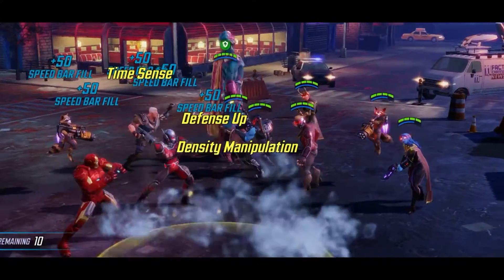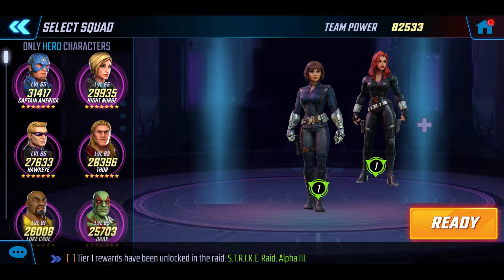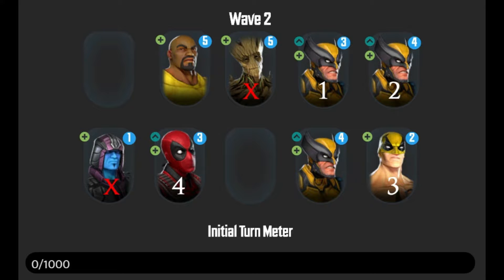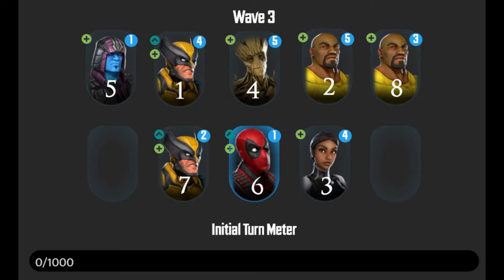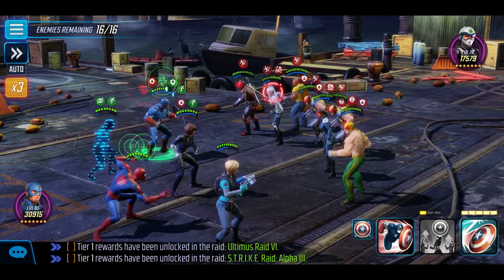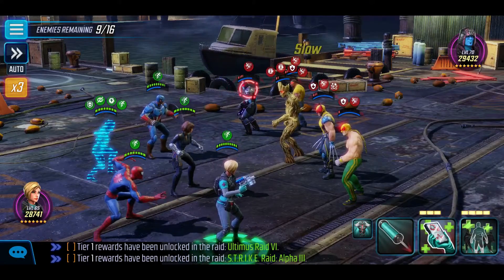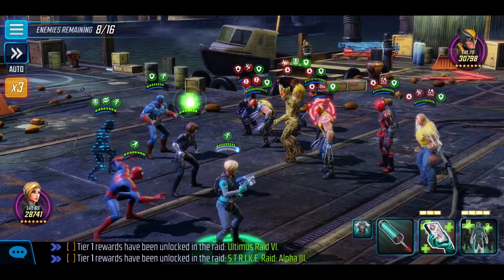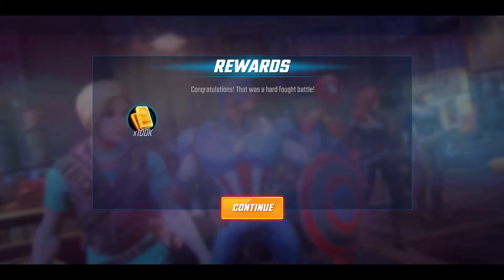Dark Dimensions Mission 3 - Zero Deaths Guide - Marvel Strike Force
Guide and strategy to clear Mission 3 of the Dark Dimensions with zero deaths in Marvel Strike Force.